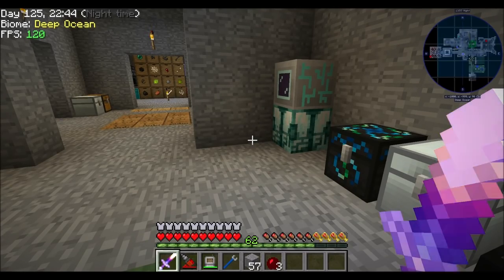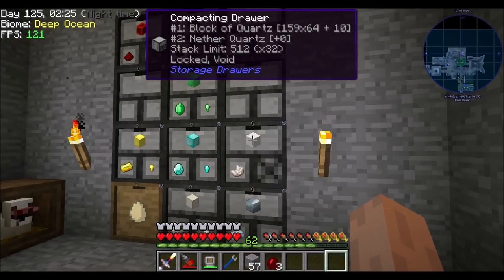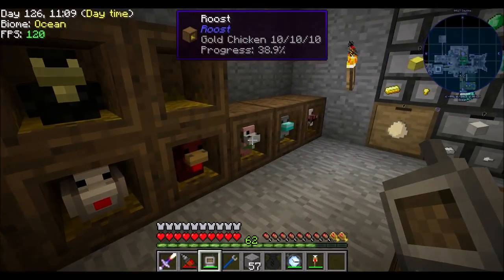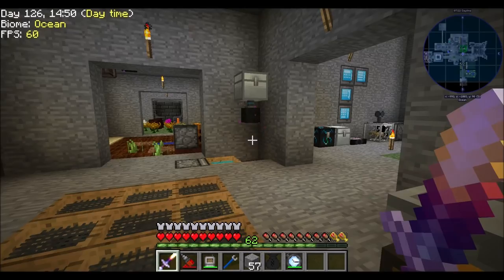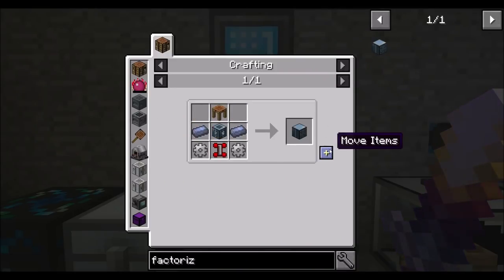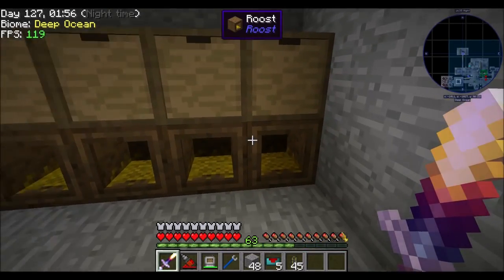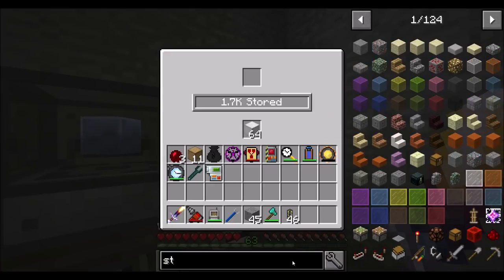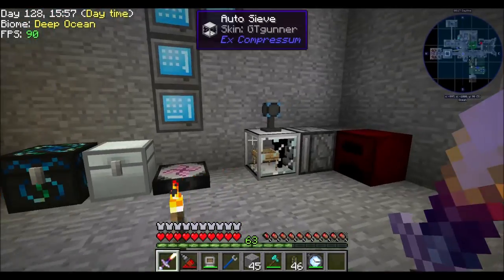Stoneblock Ep33 Heavy Metal Chickens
Chickens for Mass Metal production!